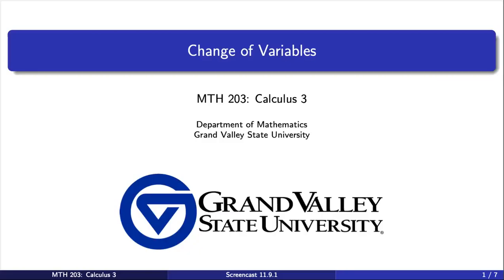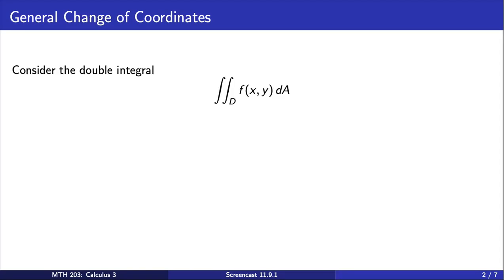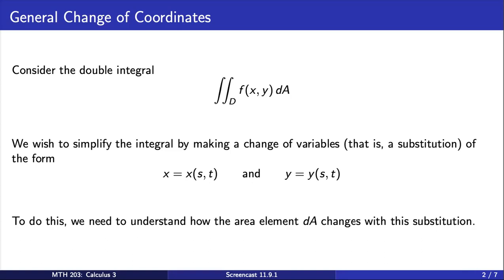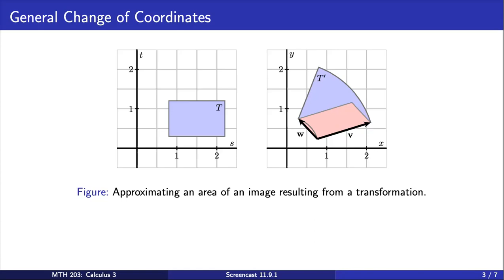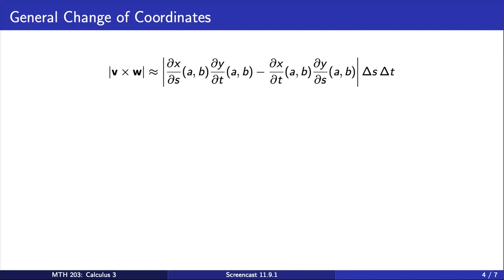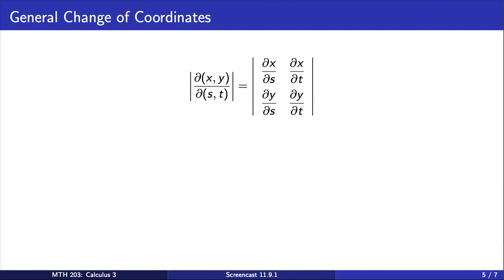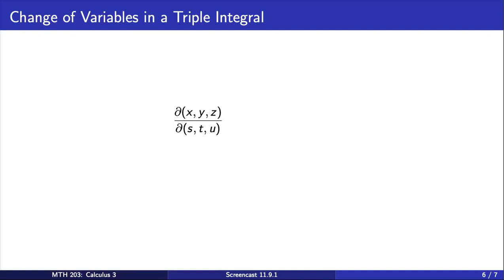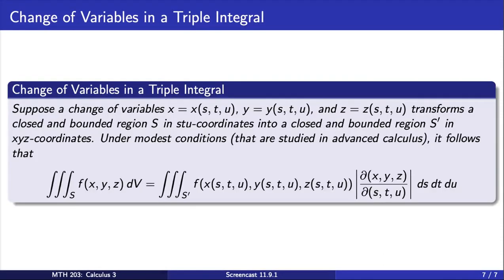Screencast 11.9.1 Introduction to Change of Variables